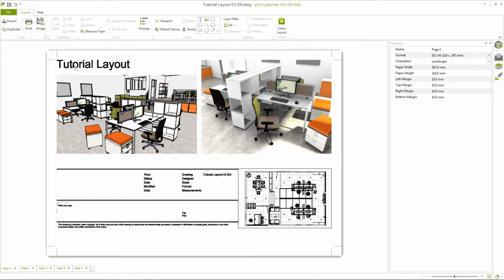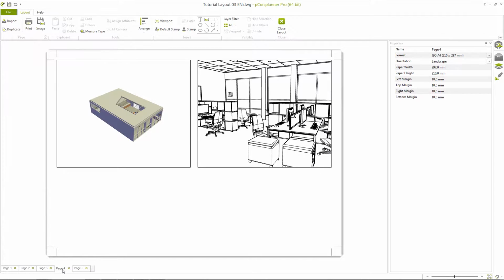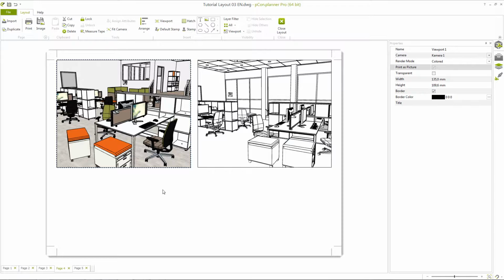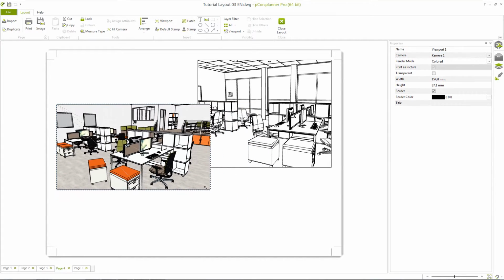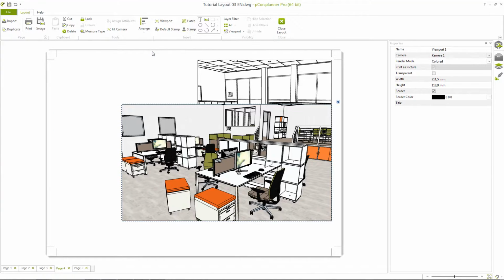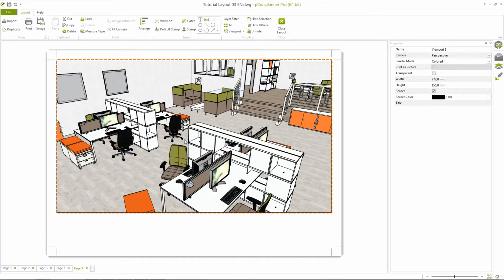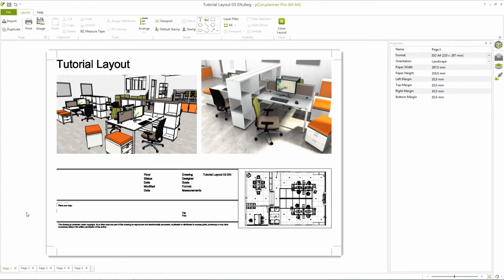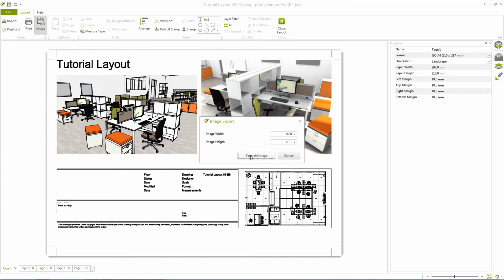Layout Area Part 3 | pCon.planner Tutorial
On our website you can download the latest version for free and try the functionalities yourself

pCon.planner has a comprehensive layout area. A Layout is a page on which one chooses the positioning of the elements to be printed. With this tool you can create a variety of different layouts of a plan and print them to scale. In this video we show you how to export images and PDF files and edit the settings of viewports.